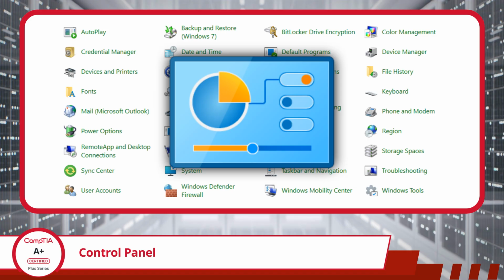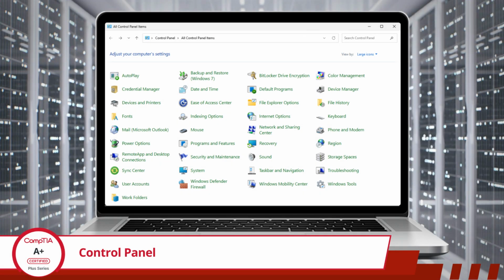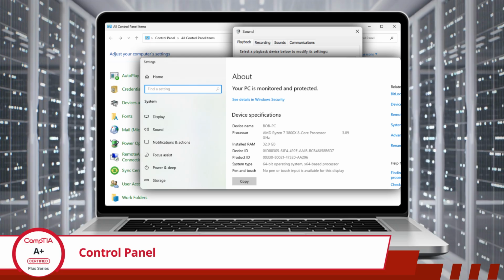CompTIA A+ Core 2 (220-1202) | Control Panel | Exam Objective 1.6 | Course Training Video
CompTIA A+ Core 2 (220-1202) | Exam Objective 1.6 | Given a scenario, configure Microsoft Windows settings - Control Panel